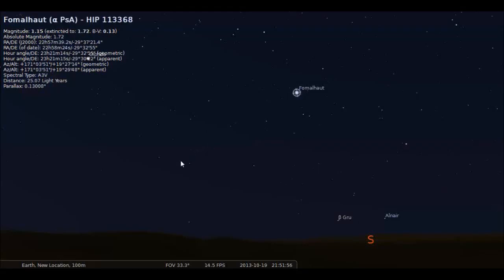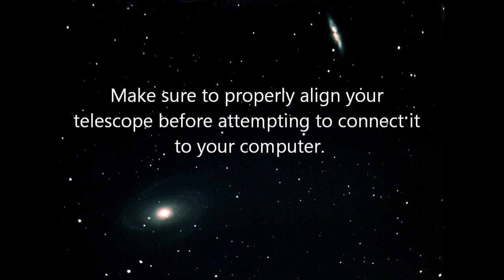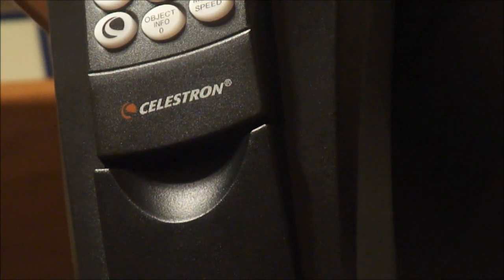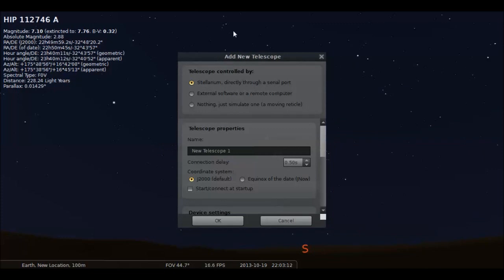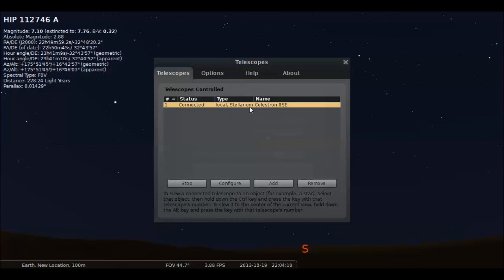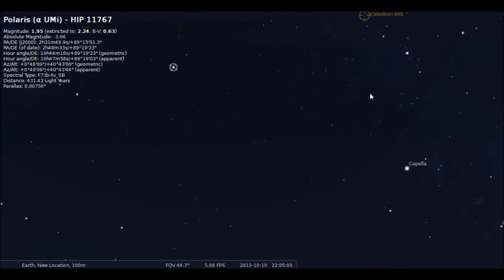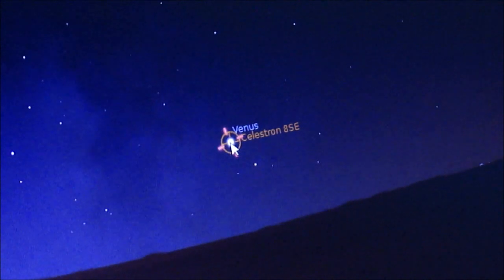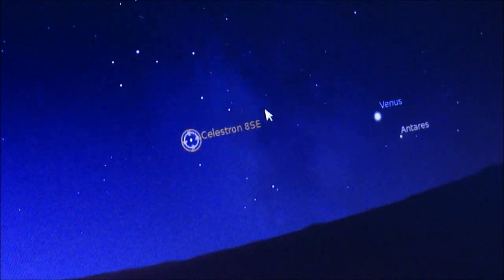How to Connect a Telescope to Stellarium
Connecting a telescope to Stellarium is a fast, simple process. You first need to align your telescope properly and make sure your cables are attached properly. Once you have done those two things the connection to Stellarium is simple.

View in HD 720P for the best clarity!
Thanks to Jason Shaw @ Audionautix.com for the music.